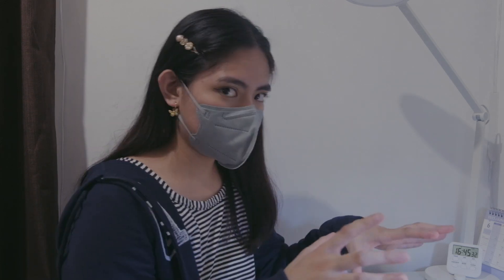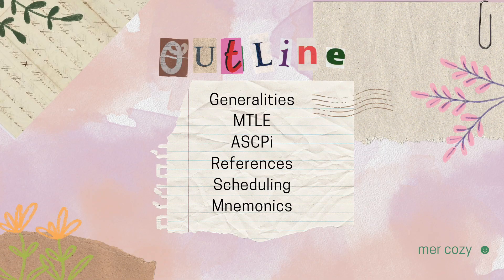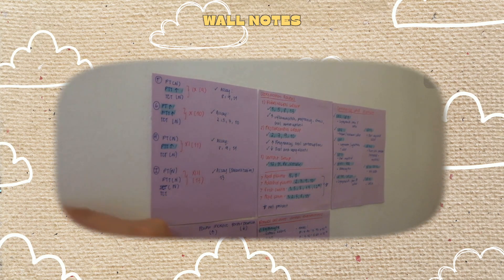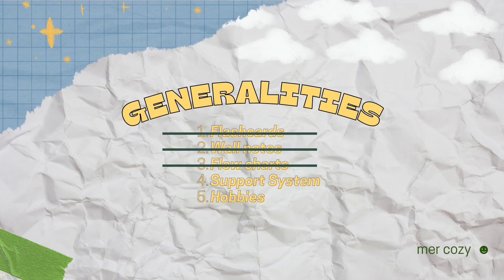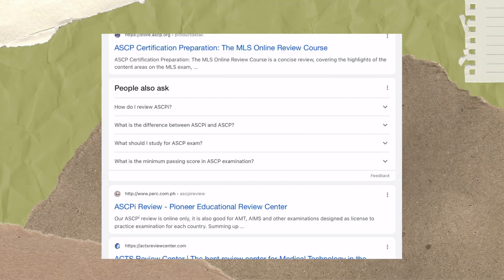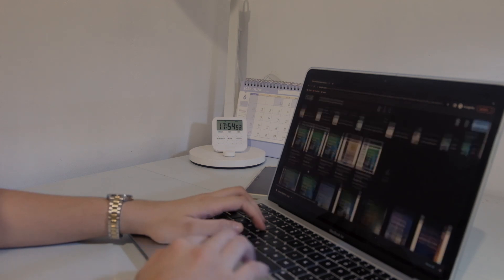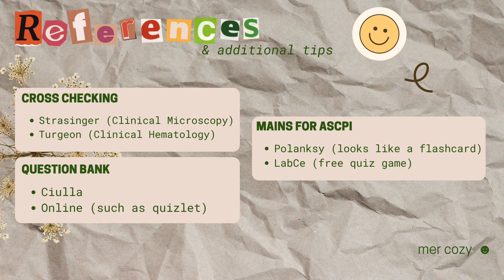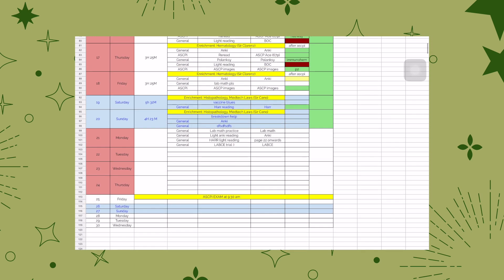MTLE & MLS (ASCPi) tips and preparation + mnemonics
For all aspiring board takers out there, here is a video if you are planning to start or-- even in the middle of studying for the Philippine Medical Technology Licensure Exam and the Medical Laboratory Scientist ASCPi.

I summarized the essential information you need to know for your rigorous studying.

// I'm wearing a mask for this vlog- let's maintain my anonymous disposition for now 😌

Timestamps ☁︎
00:00 - intro
01:01 - outline
01:41 - generalities
04:53 - MTLE
08:28 - ASCPi
09:20 - references
12:47 - scheduling
13:14 - mnemonics
14:27 - thank you

Comment "☁ " my description fam! Thank you for reading.

[hello! i’m mer cozy. I create videos about my mundane things in life. I hope to bring warmth through my content, may it be my med school journey, taking care of my plants and crocheting.]